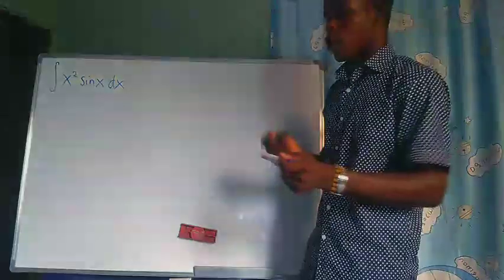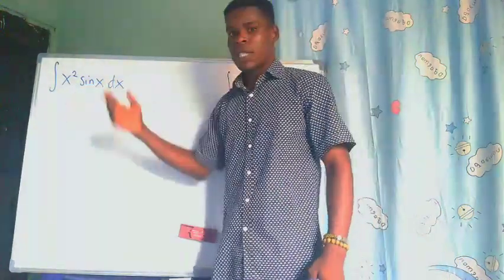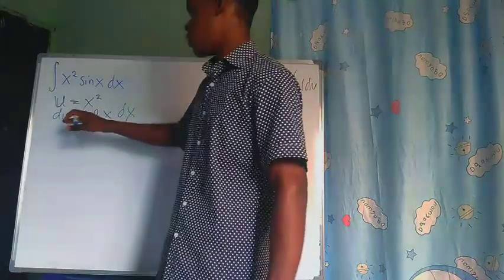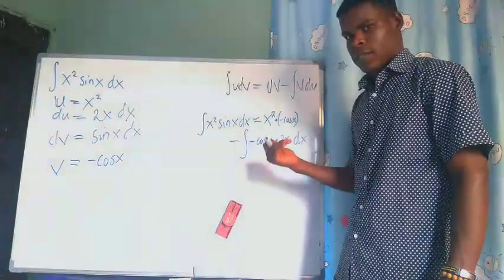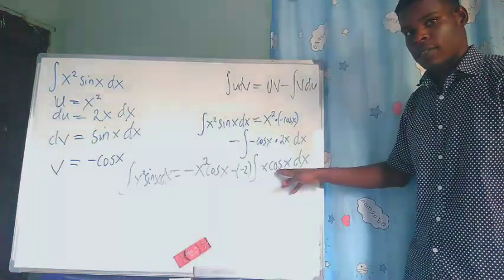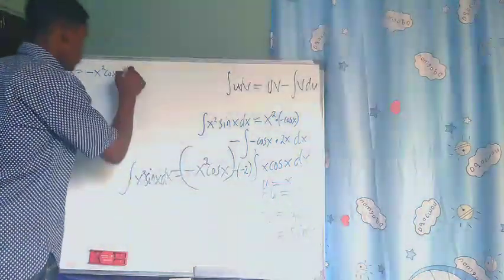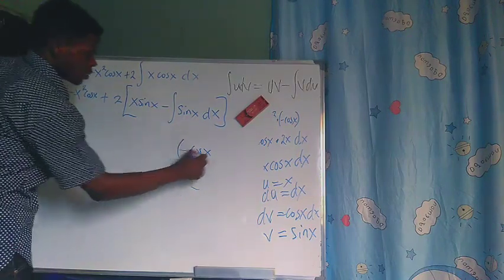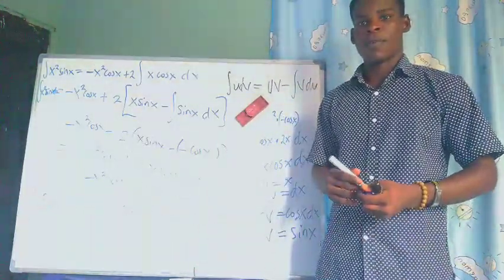integral of x²sinxdx integration by parts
integratiom by parts